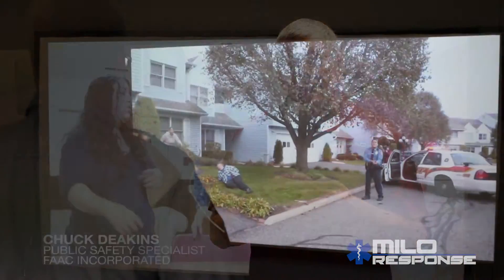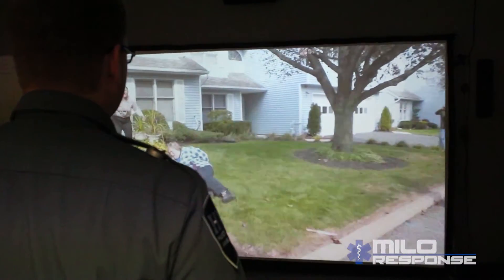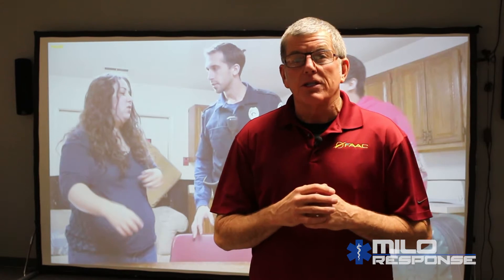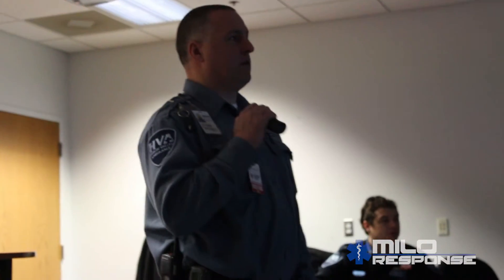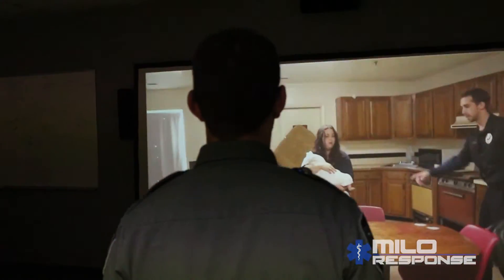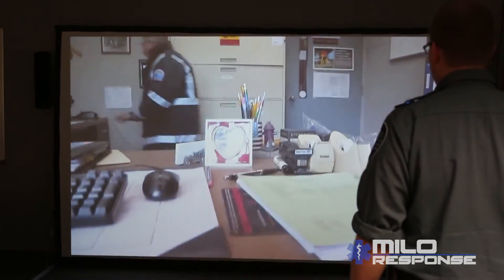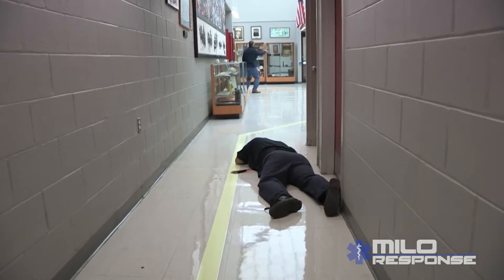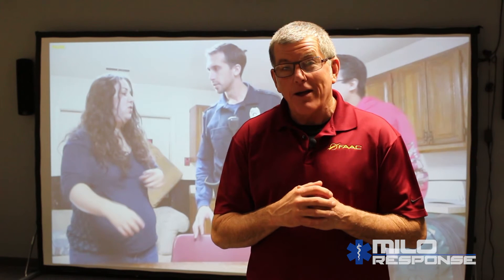MILO Response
Intensified Situational Training.
Prepare for the Unanticipated.

MILO Response, the bridge between classroom learning and real-life experience. Engage students and develop their competencies through practice in an interactive, immersive, simulated environment.

MILO Response, the bridge between classroom learning and real-life experience. Develop competencies through practice in an interactive, immersive, simulated environment.

High-Fidelity Simulation Training:
• Life-size video scenario branching software
• Develop & improve field skills while under pressure
• Real-time student review
• Improve student confidence to accurately make decisions alone or as part of a team
• Compound training events with human patient simulators surrounded by real-life environmental conditions that evolve.

Train and Practice:
• Observation/situation awareness/scene assessment
• Medical assessment / differential diagnosis
• Verbal communication/cultural and behavioral sensitivity skills
• Ethical/emotional response management
• Strategic/positional/safety awareness